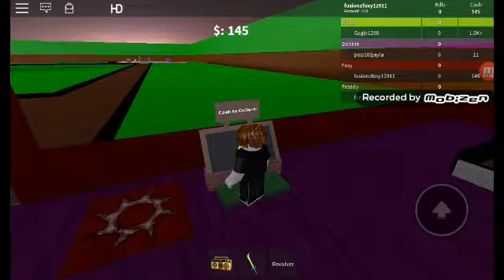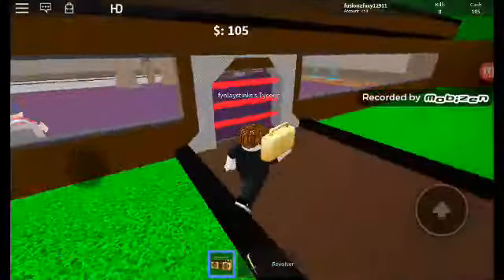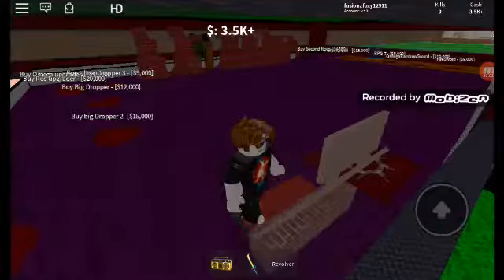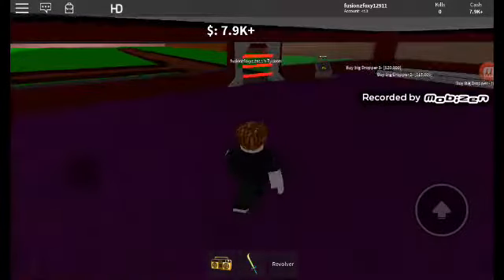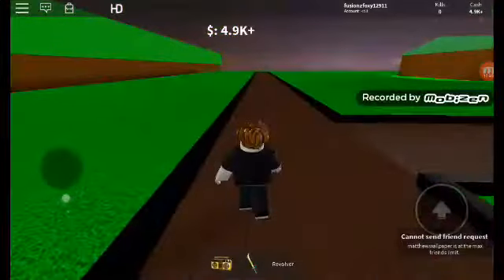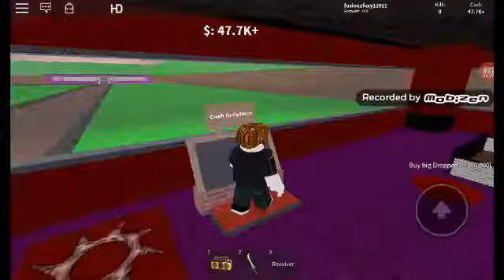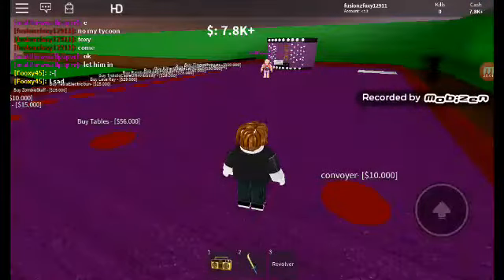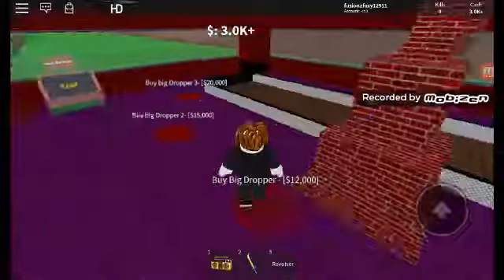Play fnaf Roblox tycoon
Sorry if noirs in background